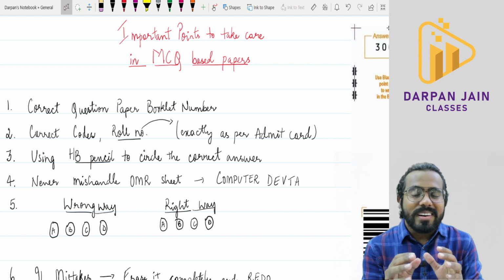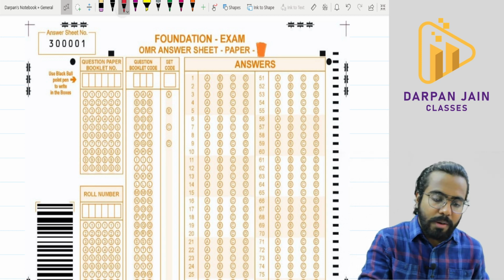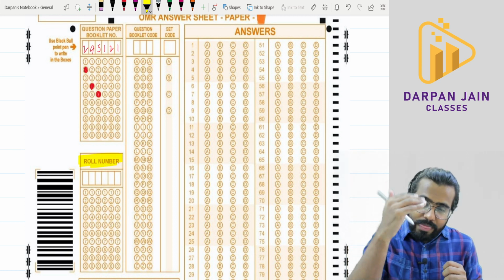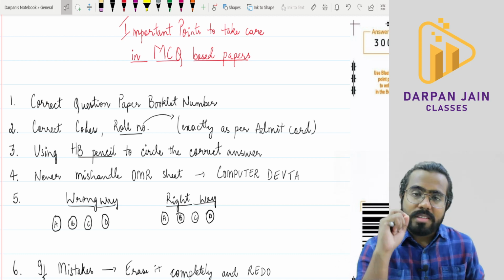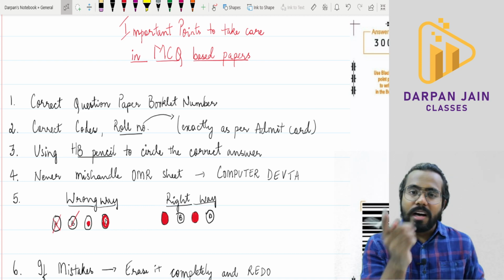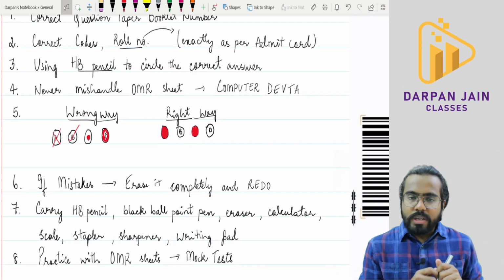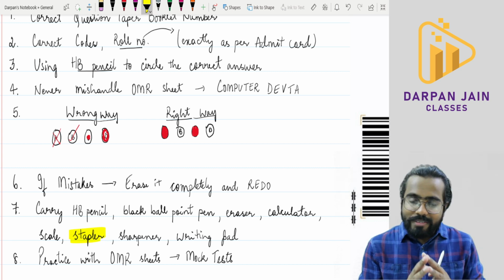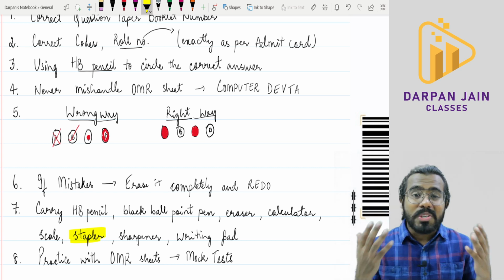Important points (Do's & Dont's) - OMR Sheet (MCQ's) - Paper 3 & Paper 4 - CA Foundation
Join TopYug's telegram group free CA Foundation Study Marathon (Test series, Mock tests, Doubts solving etc.):